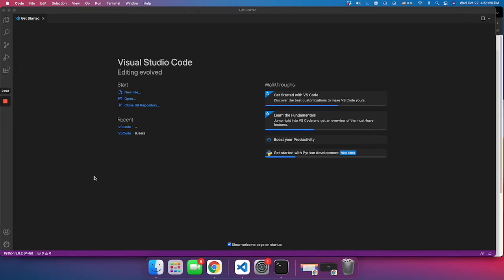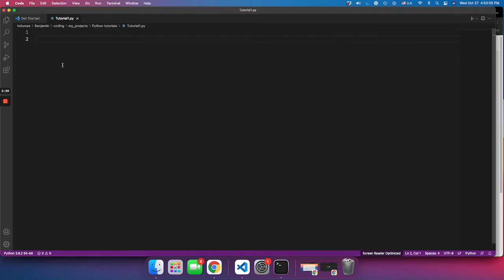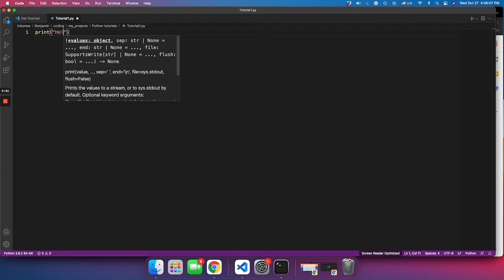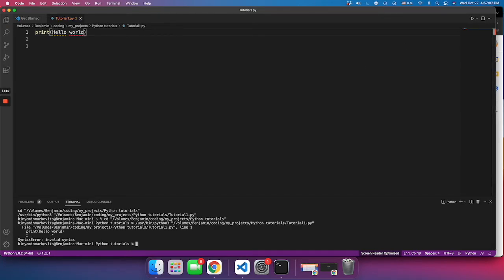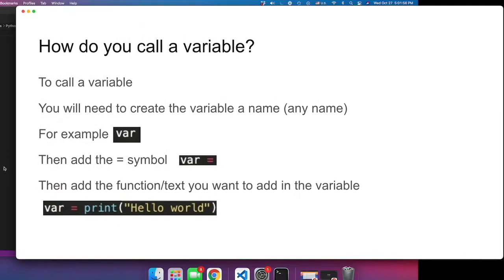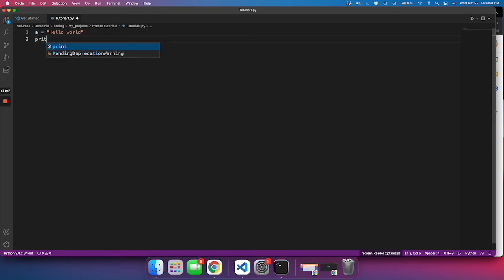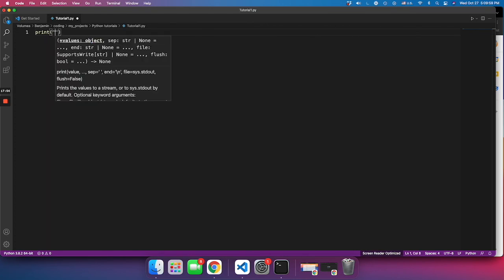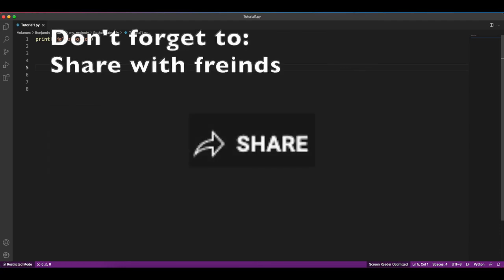Python Tutorial 1 for kids | Print Function and Variables | BM coding for kids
chapters:
0:00 introduction
0:11 Setup the code editor
3:18 Learn your first function
6:07 Variables
11:07 Recap